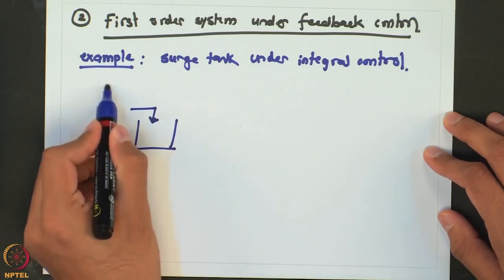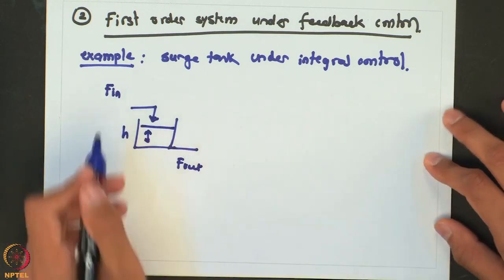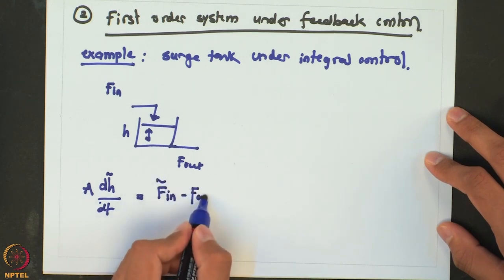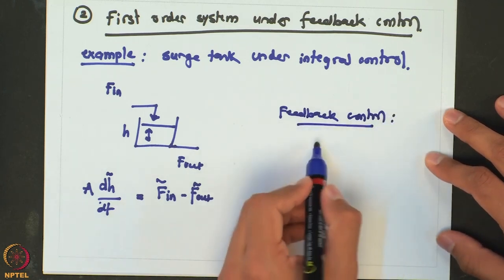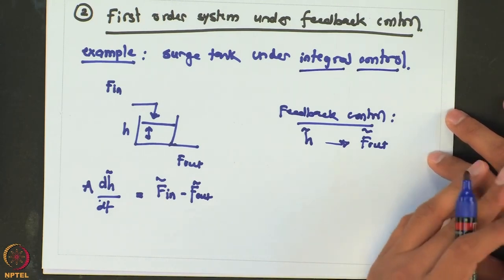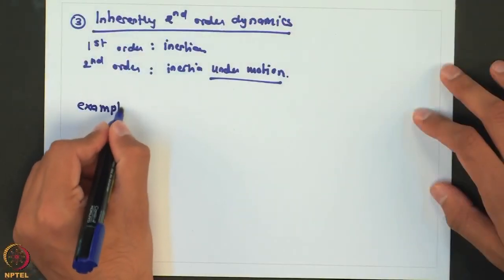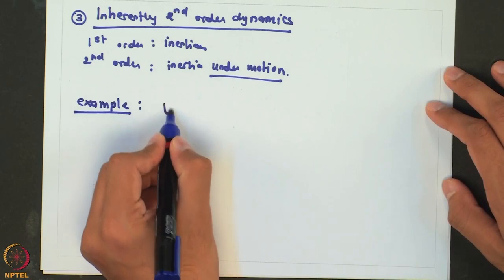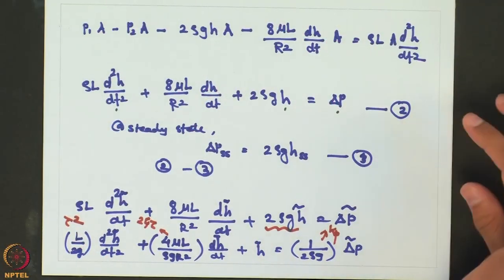Examples of second order dynamical systems